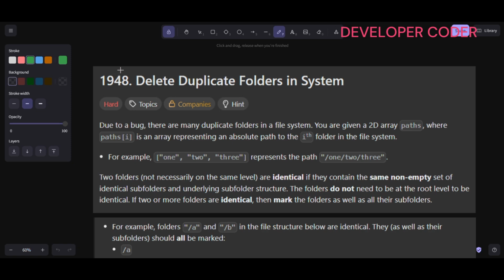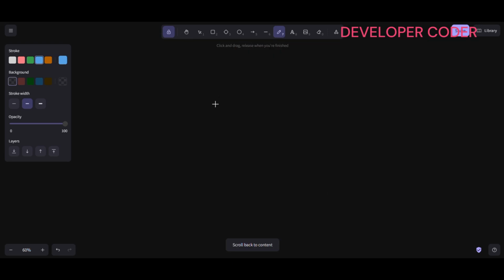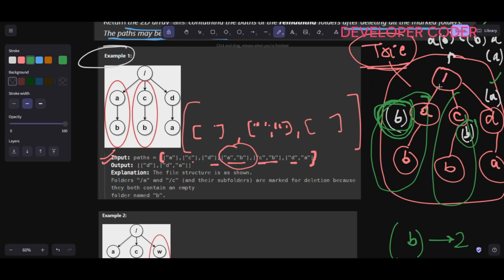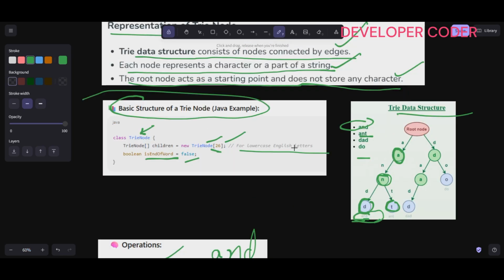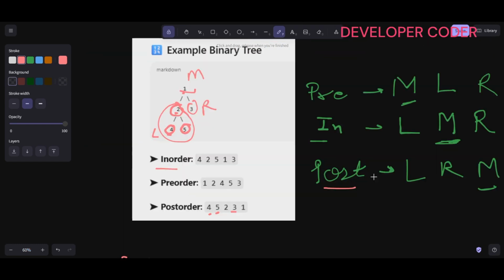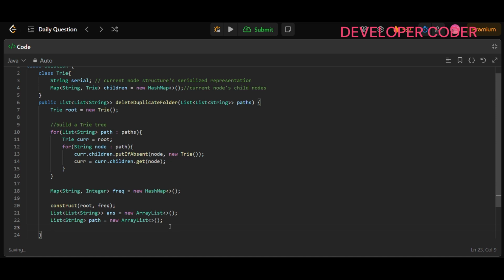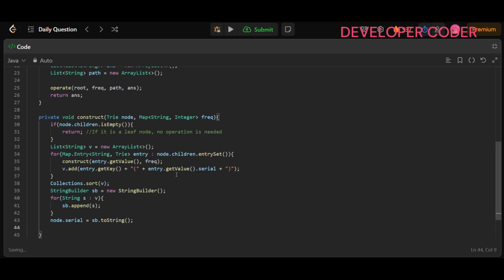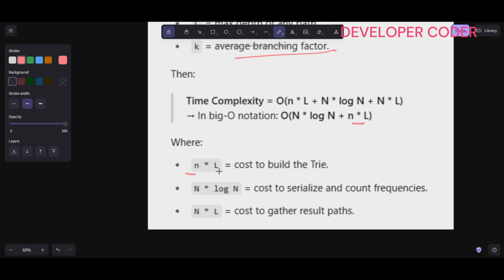Delete Duplicate Folders in System | LeetCode 1948 | Tries | Java Code | Developer Coder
In this video, we dive deep into the LeetCode 1948 problem titled "Delete Duplicate Folders in System" and break it down using a clean and efficient Java approach.
The main concepts covered include:

✅ Trie Data Structure
✅ Serialization-Based Subtree Detection
✅ Efficient Duplicate Removal in Folder Paths
✅ Tree Representation of File System Paths

We visualize how a directory tree is built and how subtrees are serialized to find duplicates. This video is perfect for understanding advanced data structure applications in real-world systems like file explorers or hierarchical storages.

If you're preparing for top tech interviews or want to enhance your Java coding and problem-solving skills, you're in the right place.

Delete Duplicate Folders In System
Leetcode 1948
Delete Duplicate Folders Leetcode
Delete Duplicate Folder Java Solution
Delete Duplicate Folders Tries Java
Serialization Based Folder Tree
Tries Based Folder Duplicate Removal
Leetcode Tree Folder Problem
Java Tries Folder Paths
Remove Duplicate Folder Tree
Leetcode Java Tries Problem
Serialization Of Subtrees
Folder Serialization Java
Leetcode Tree Serialization
Java Folder Path Trie
Java Delete Folder Paths
Delete Duplicates In Folder System
Tree Path Folder Deletion
Leetcode Duplicate Folder Removal
Efficient Folder Tree Java
Folder Structure Tree Java
Leetcode Hard Java Problem
Leetcode Folder System
Delete Folders In Tree
Folder Paths Leetcode
Subtree Duplicate Deletion
Folder Structure Trie Serialization
Leetcode Folder Tree Java
System Folder Paths Leetcode
Java Trie Serialization
Leetcode Serialization Tries
Java Folder Tree Leetcode
Duplicate Folder Deletion
Leetcode Trie Tree Folder
Leetcode Tries Based Tree
Folder Duplicate Check Java
Leetcode Java Folder Tree
Serialization Folder Tree Leetcode
Java Trie System Folder
Trie Folder Paths Java
Delete Duplicate Paths Java
Leetcode Folder Trie
Folder System Java Leetcode
Java Folder Tree Structure
Folder Duplication Leetcode
Tries In Folder Tree
Java Serialize Folder Tree
Leetcode Hard Trie
Trie Folder Tree Removal
Leetcode Folder Structure
Folder System Tree Java
Java Delete Folder Tree
Trie Based Folder Detection
Serialization Tree Java
Leetcode Path Folder Tree
Folder Deletion Java
Leetcode Folder Serialization
System Folder Trie Leetcode
Leetcode Folder Deletion
Leetcode Java Serialization
Leetcode Tree Based Folder
Java Tree Folder Serialization
Folder System Tree Serialization
Tree Folder Path Problem
Leetcode 1948 Hard Problem
Delete Folder Subtrees Leetcode
Folder Tree Code Java
Leetcode Tree Folder Duplicate
Java Trie Folder Duplication
Leetcode Remove Duplicate Subtrees
Folder Path Detection Java
Subtree Serialization Leetcode
Folder Tree Coding
System Path Trie Java
Duplicate Folder Serialization
Java Folder Path Solution
Folder Tree Trie Code
Leetcode Tries Java Folder
Folder Tree Interview Question
Java Tries Subtree Serialization
Leetcode Java File System
Tree Folder Serialization Problem
Folder Tree Java Implementation
Trie Data Structure Folder
Folder Structure Problem Java
Delete Duplicate Folder Tree
Java Leetcode File System
Tree Structure Folder Java
Serialization Folder Detection
File System Problem Leetcode
Tree Substructure Leetcode
Java Serialization Trie
Java Delete Duplicate Folder Tree
Folder Duplication Problem Leetcode
Folder Tree Representation Java